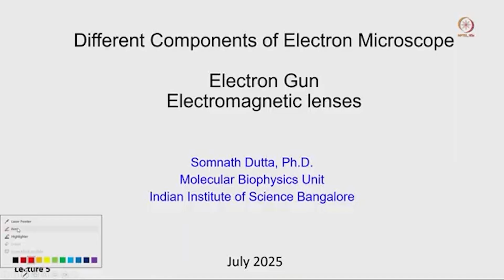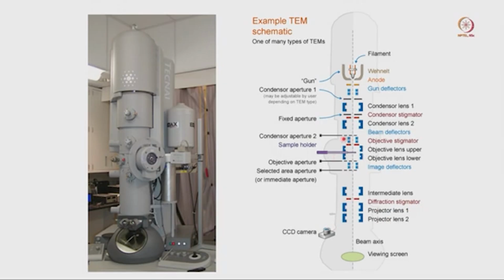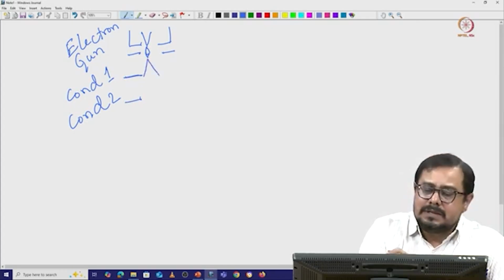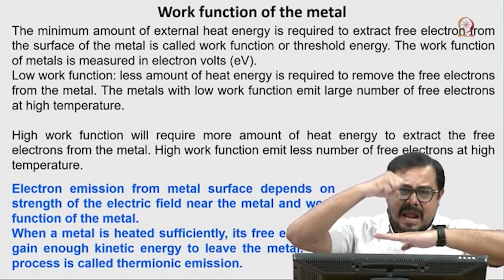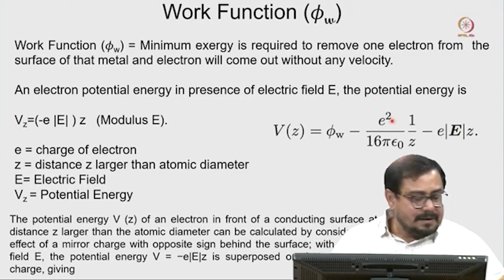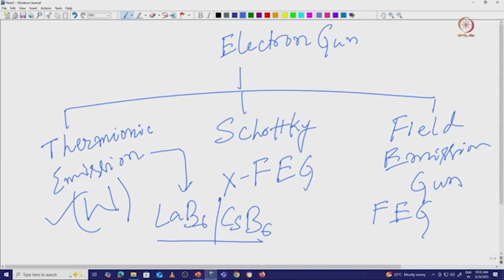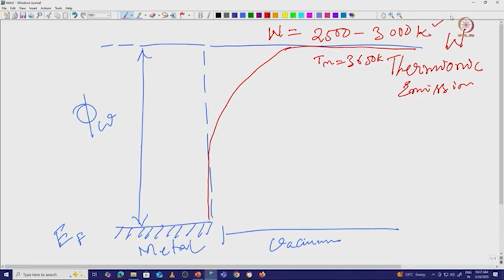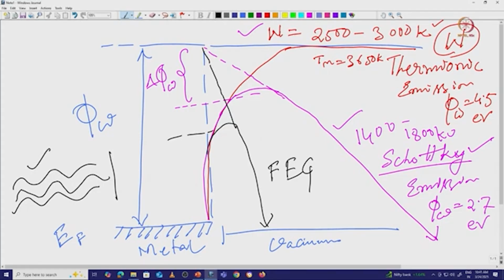Elements of TEM: electron gun - I